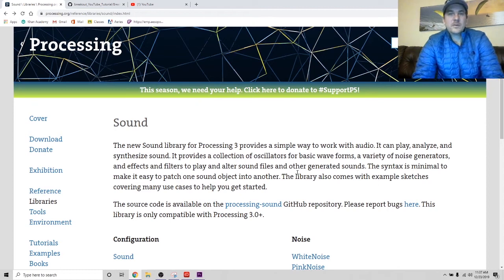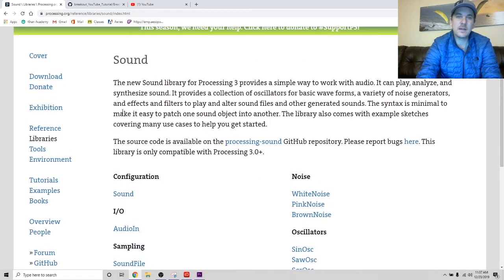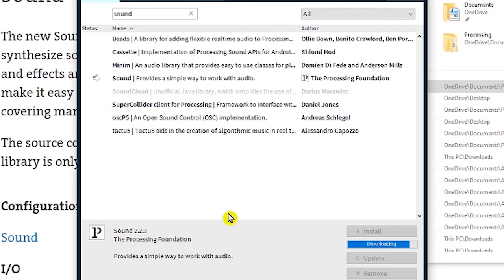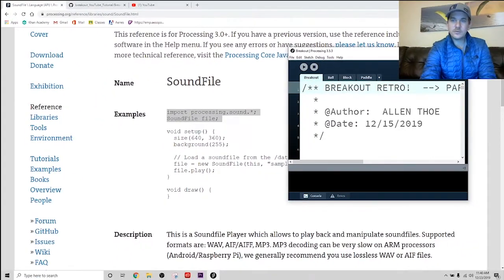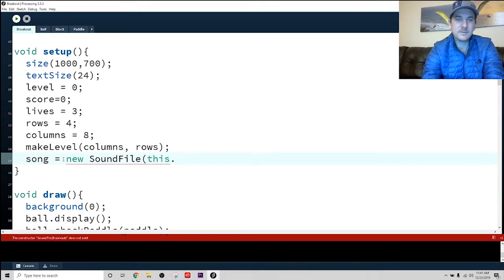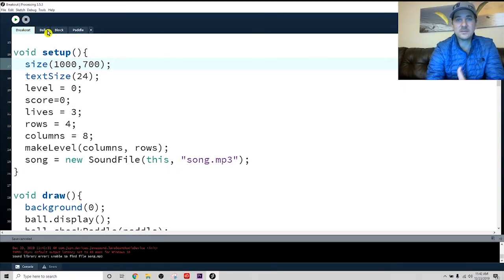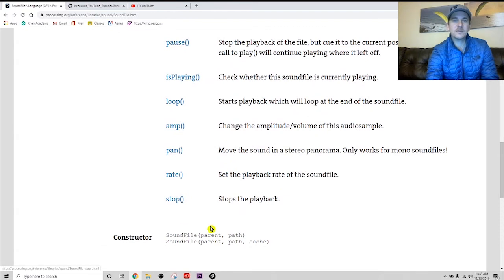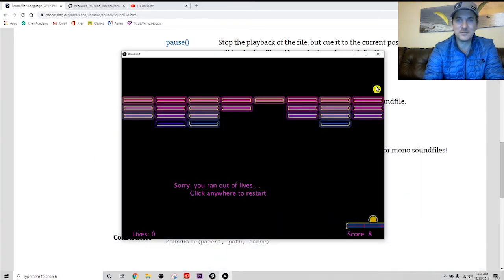Adding Sound to Processing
STEPS:
1) Download Sound Library
2) Add sound file to project folder
3) Add code to import sound and file
4) sound.play()